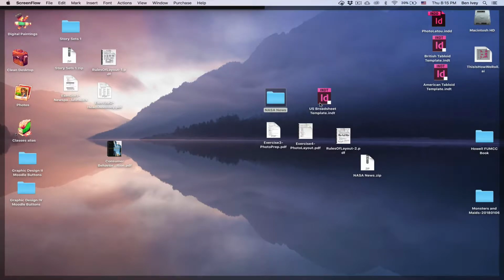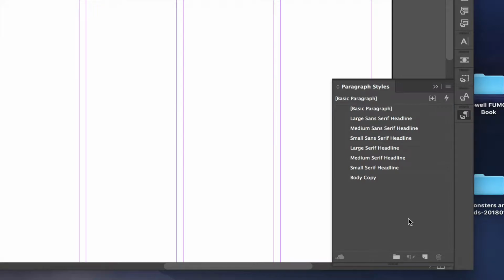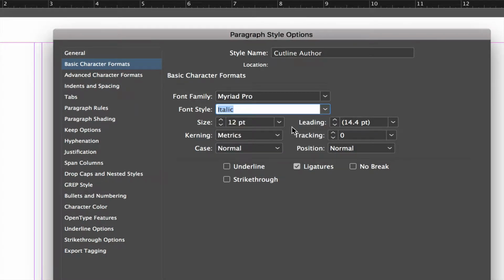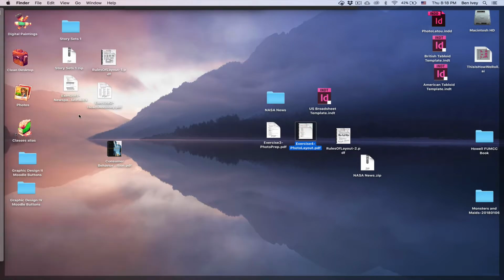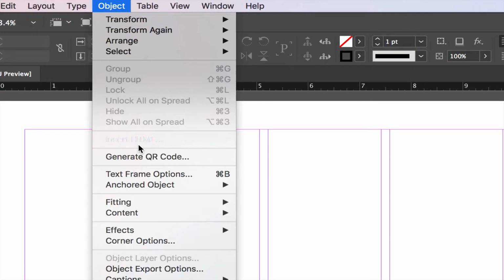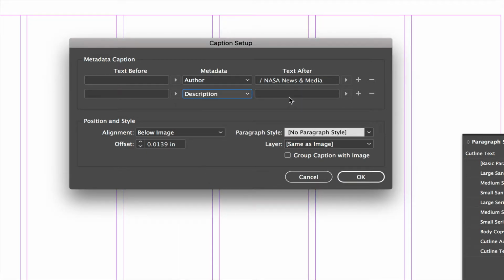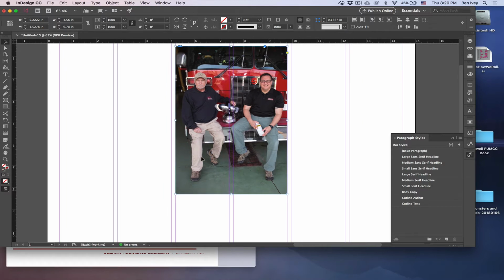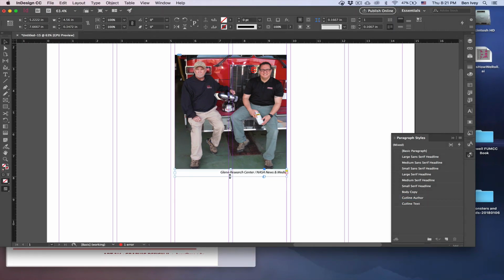ART 216 - Exercise 4 Part 1